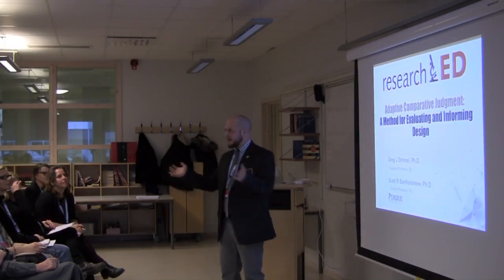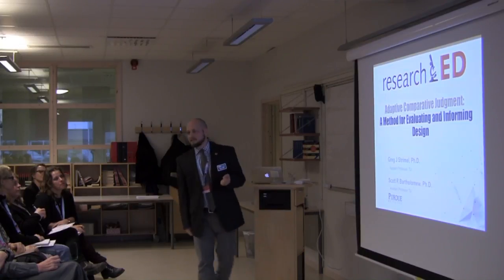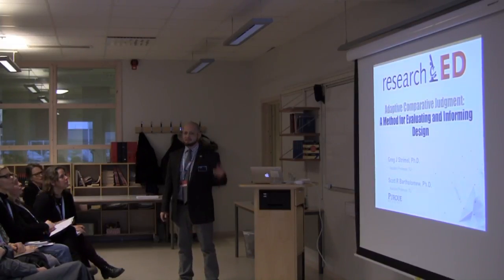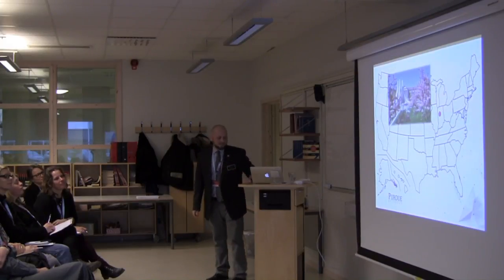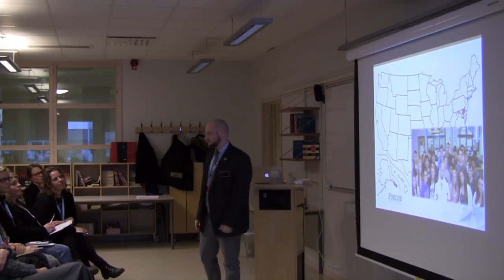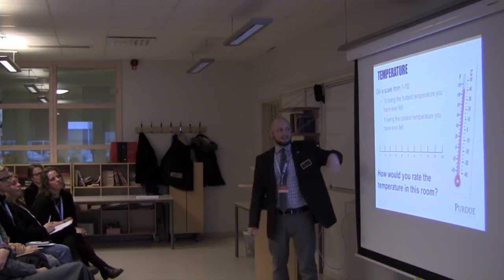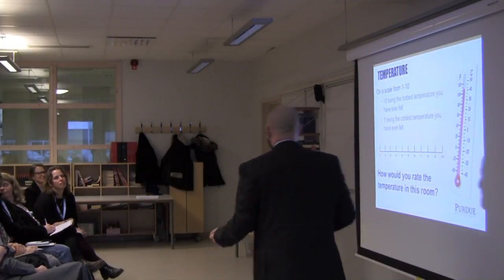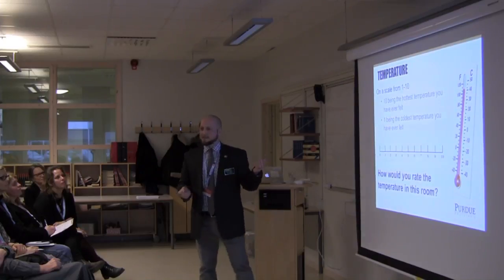Greg Strimel researchED leads Haninge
Greg Strimel   Using Comparative Judgement to assess design